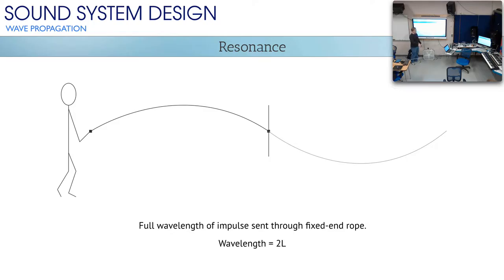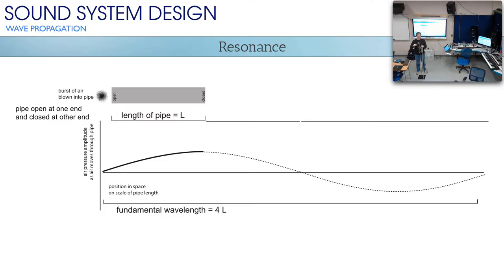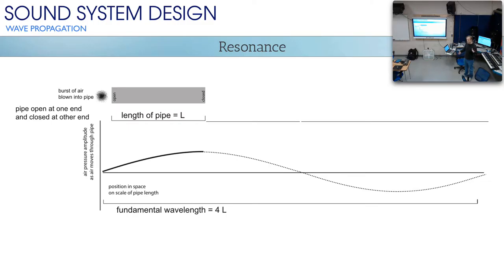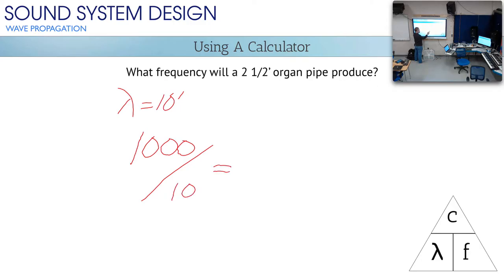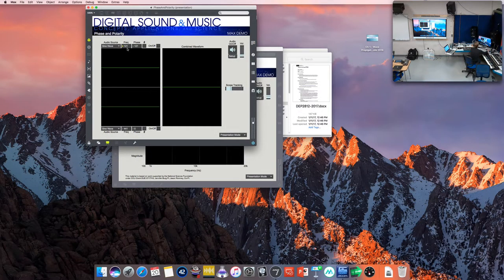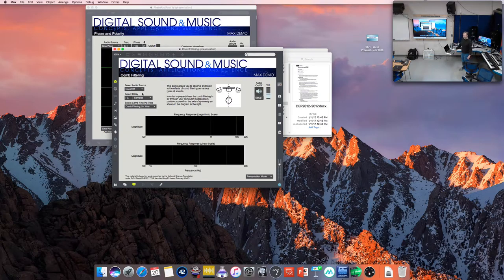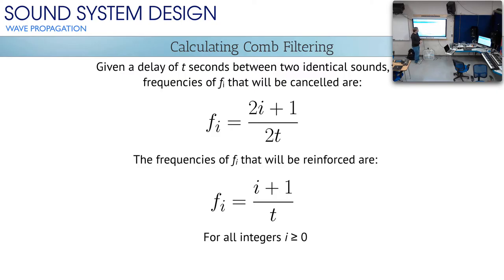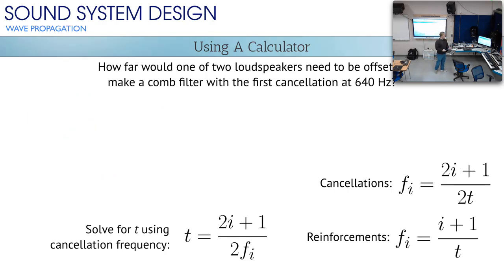Wave Propagation Part 2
Resonance, Comb Filtering